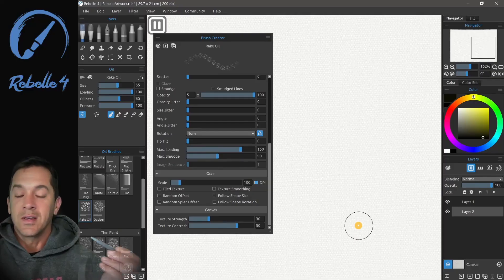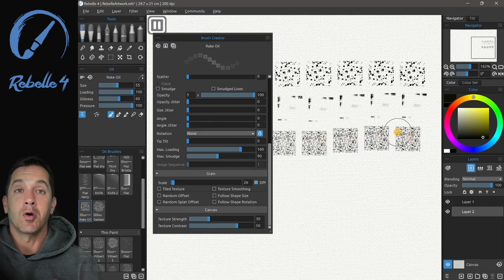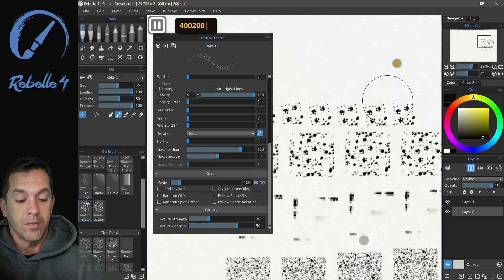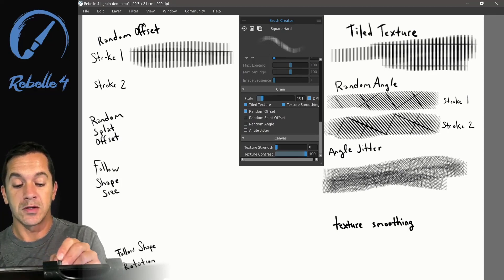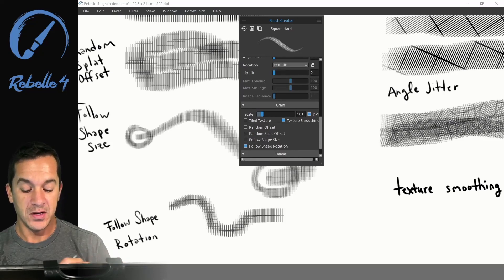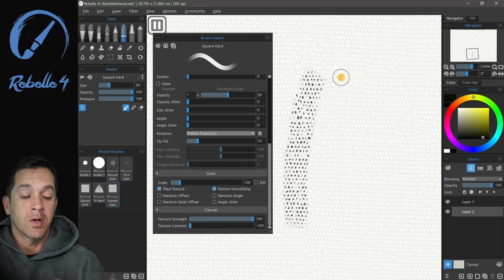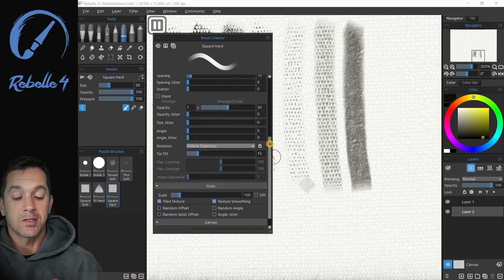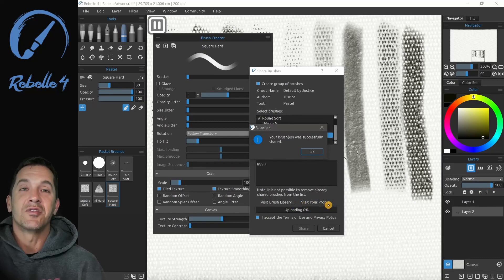Rebelle 4 Brush Creator - Grain and Canvas Settings, Brush Sharing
The last part of the Brush Creator tutorials introduces Grain settings,  such as Texture Smoothing and Tiled Texture options, Canvas Texture Strength and Contrast settings, and the option to share your newly created brushes with other Rebelle users.